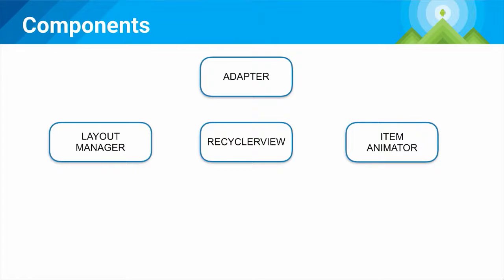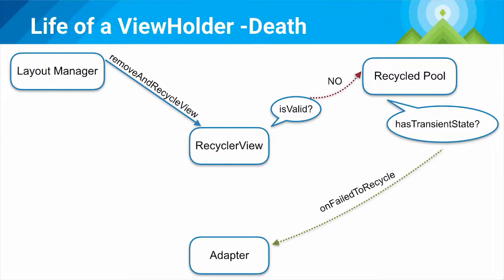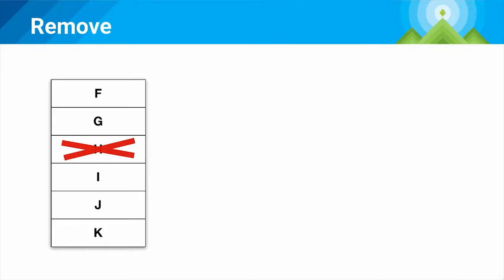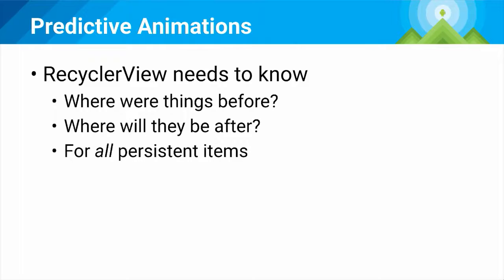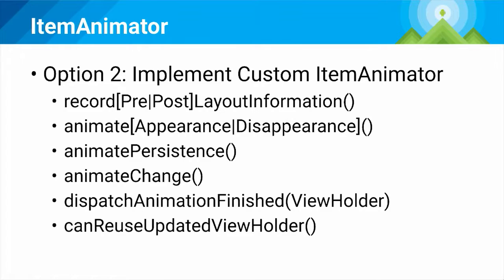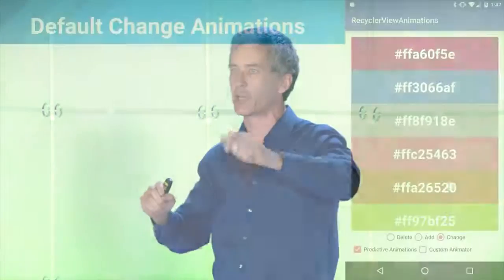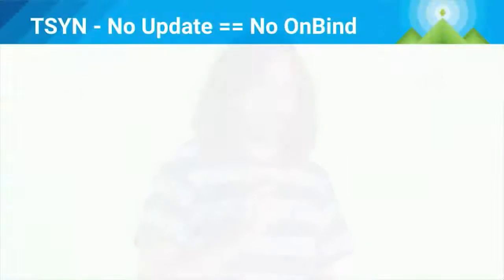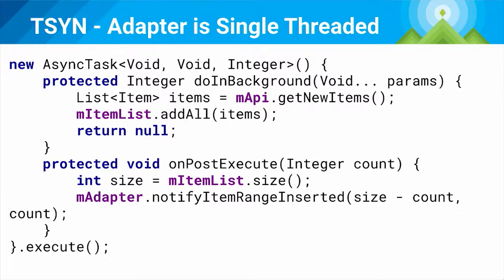RecyclerView Animations and Behind the Scenes Android Dev Summit 2015